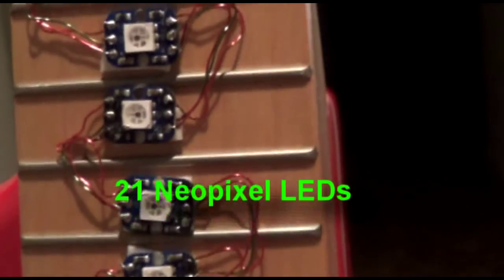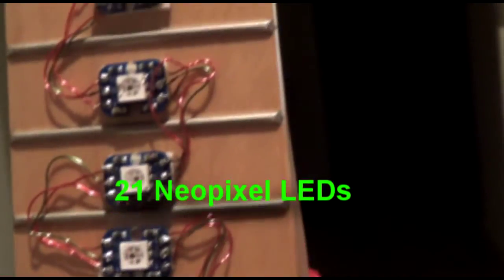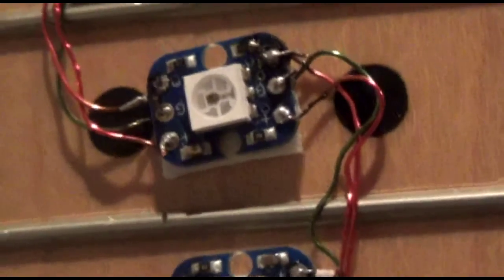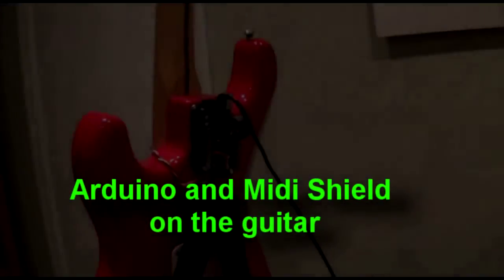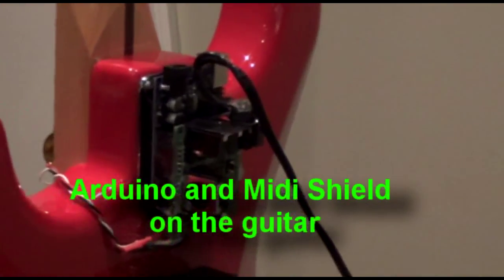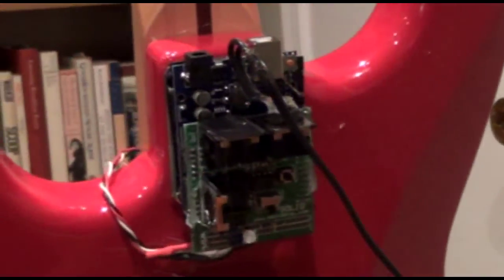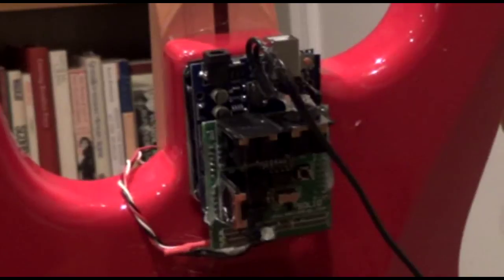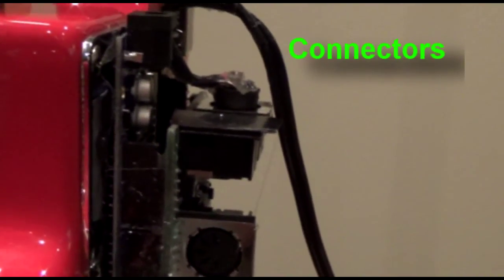Arduino MIDI and LED guitar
I send midi musical note data to the MIDI shield and transfer the data to the Arduino. I run an Arduino  sketch to recognize the specific note played, The Arduino lights the correct note/led on the guitar fretboard